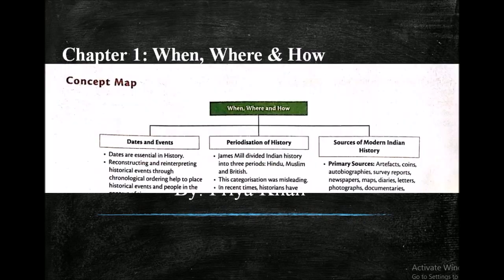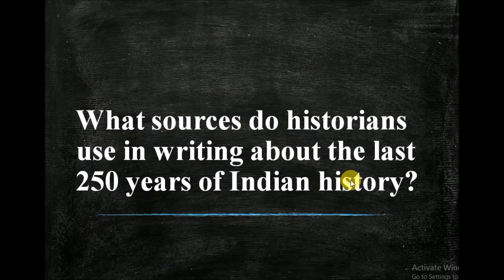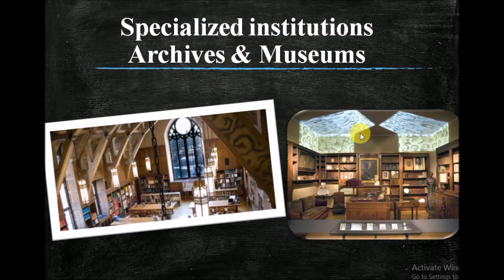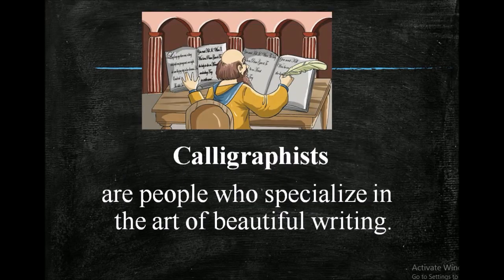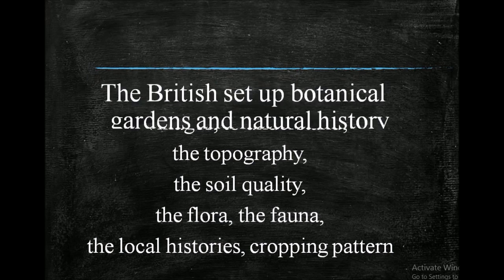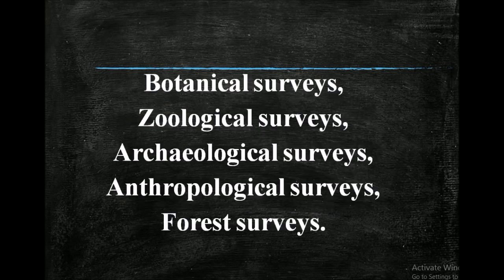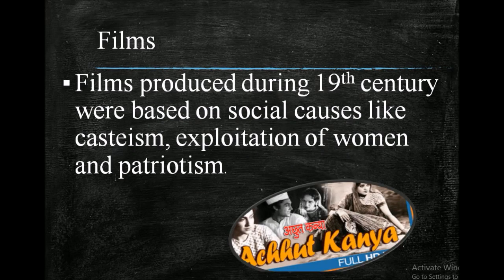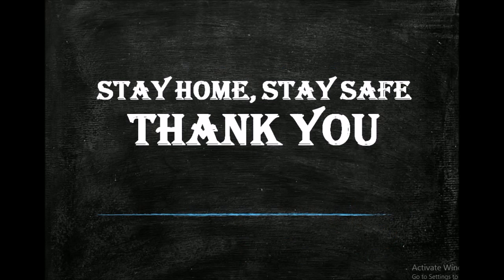Chapter 1: When, Where & How - Class 8 Social Science (part 2) History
Class VIII History ( based on NCERT / CBSE syllabus)
Brief explanation of Chapter 1: When, Where & How
in last video (part 1) , we have discussed about:
1. Dates & events
2. Periodisation of history

in this video (part 2), we will discuss about 'sources of Modern Indian History'.
Source of modern indian history is divided into two:
Primary & secondary source.